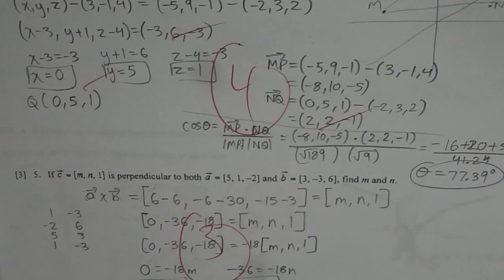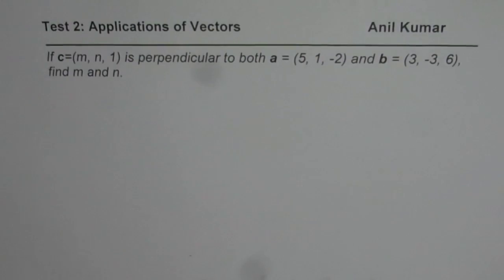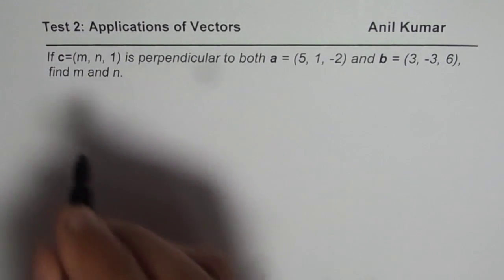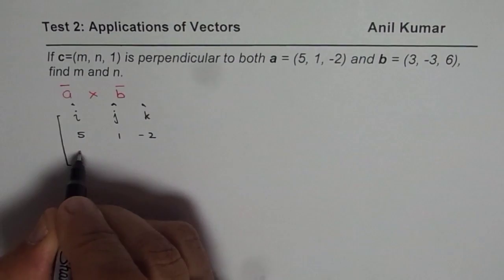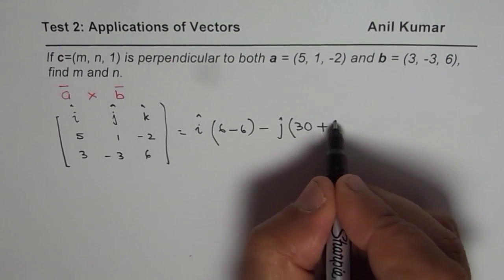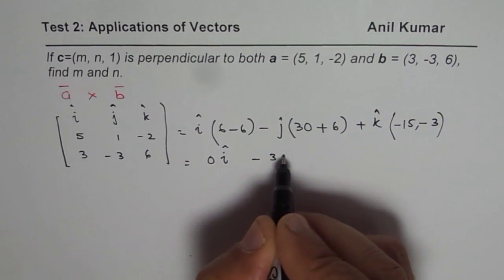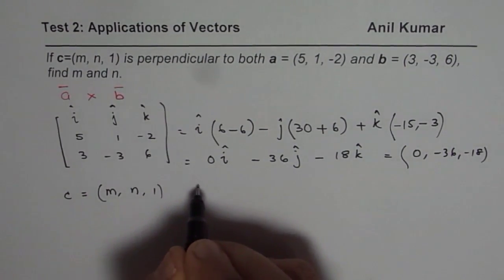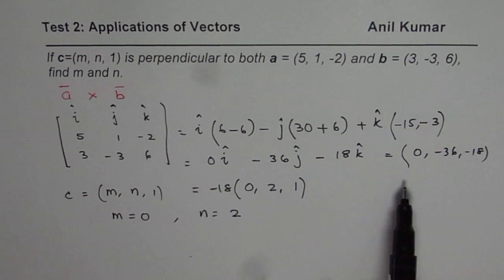Cross Product Application to Find Perpendicular Vector